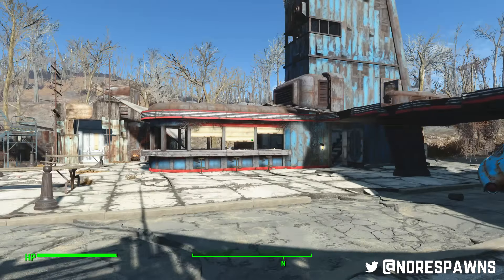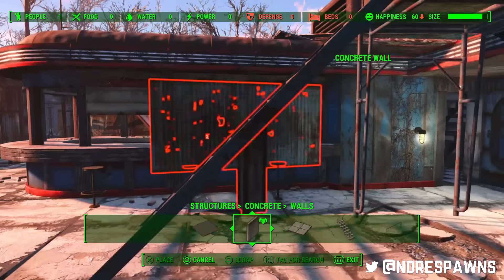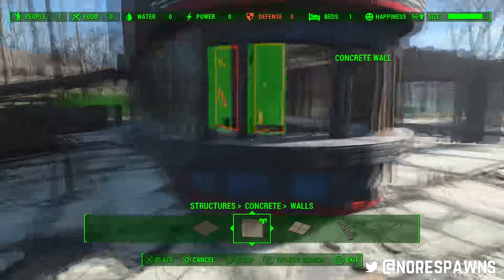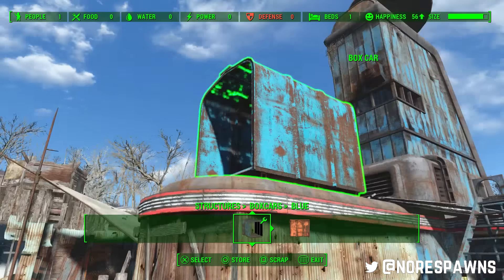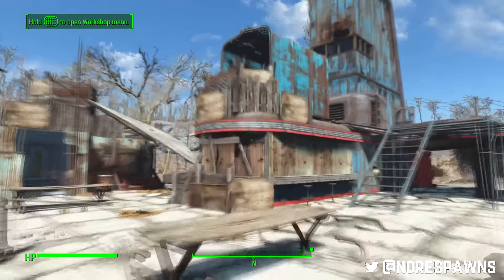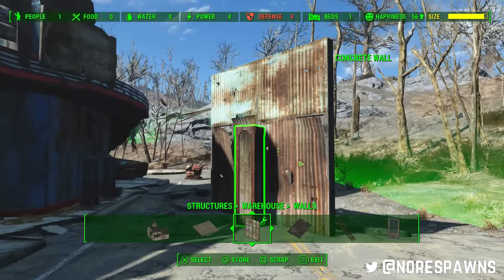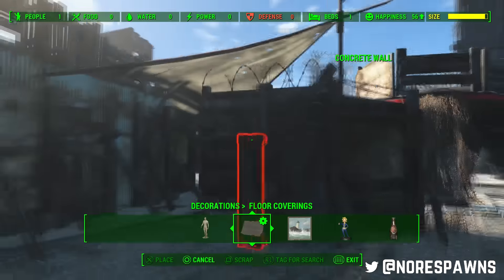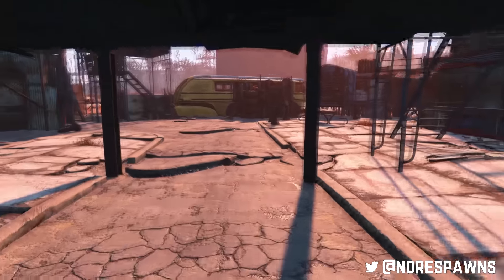Fallout 4 - Reinforcing Starlight Drive-In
Back at Starlight Drive-In - reinforcing the diner and adding a small entrance. This area has turned out way better than I was expecting.